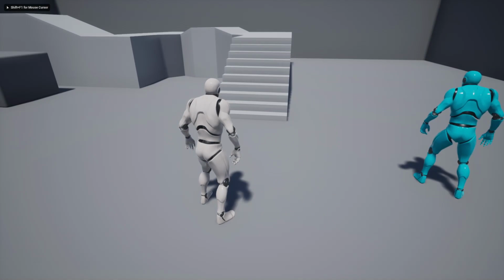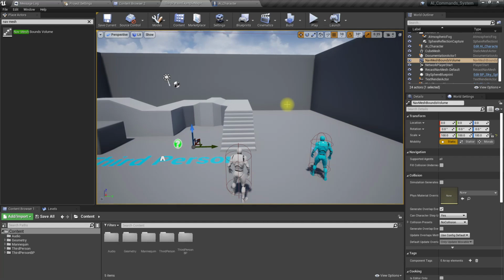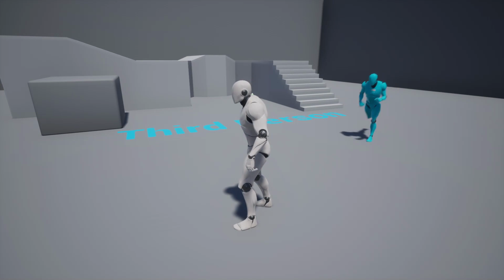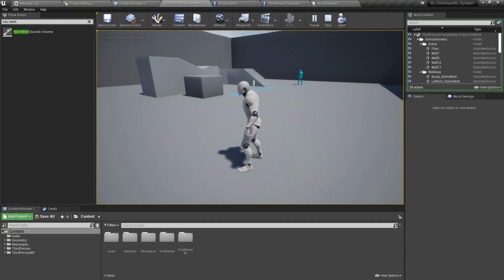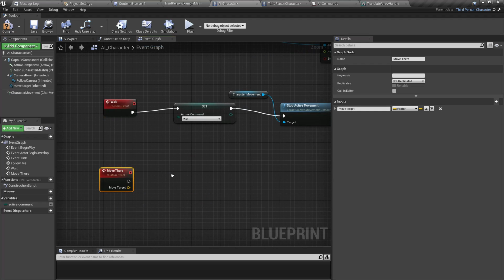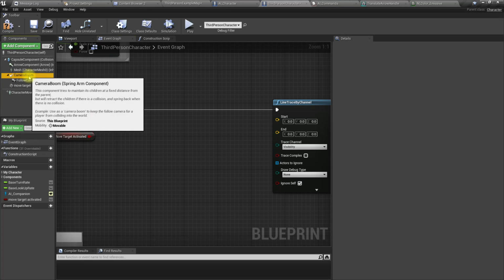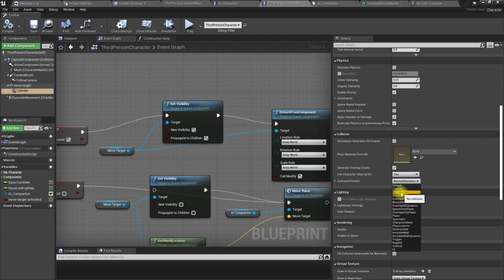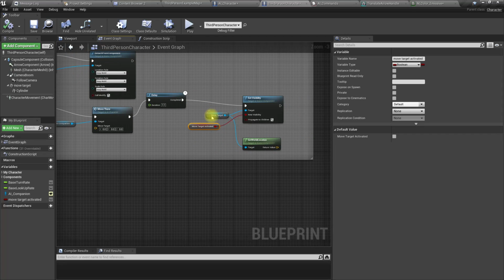Unreal Engine Command AI Ally Characters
Today I am going to implement a simple AI command system in unreal engine. Using this system, player will be able to issue commands to the ally characters. The commands will be follow me, move there and hold. When follow me is issued, npc character will keep following the player wherever player goes. When hold command is issued, npc will stop and wait in the current location. With the Move There command